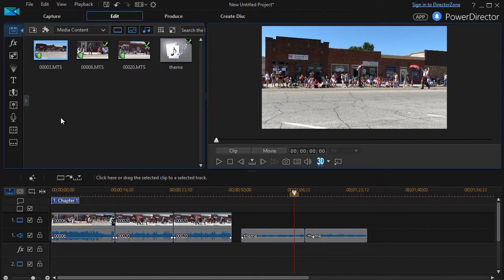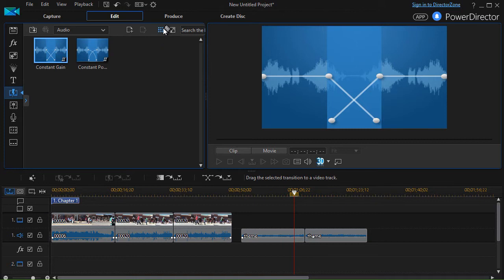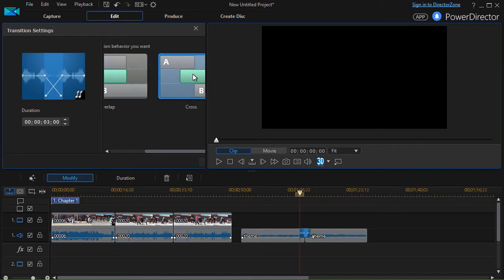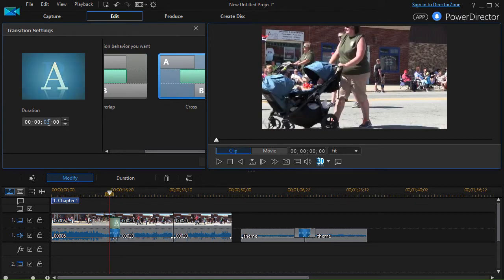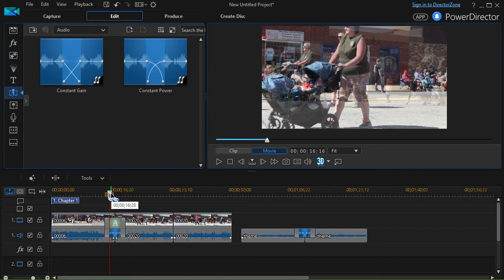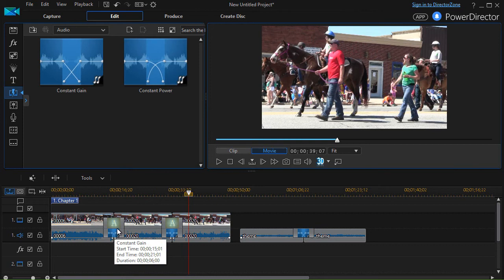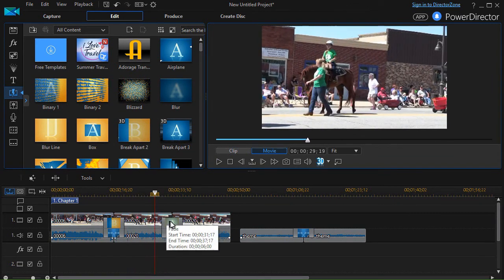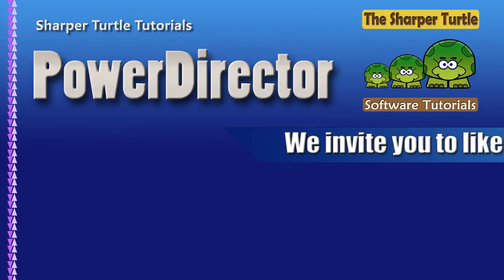PowerDirector - How to use the two audio transitions